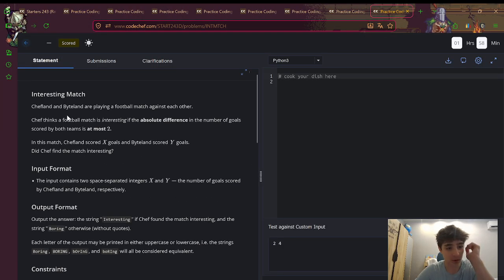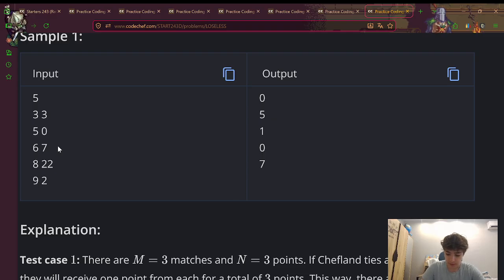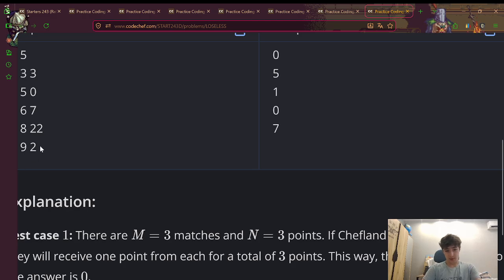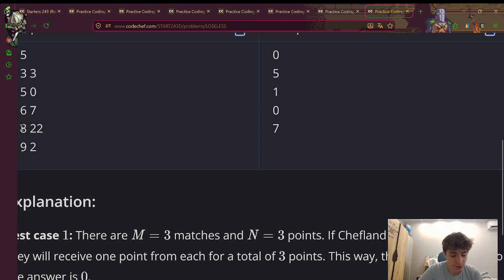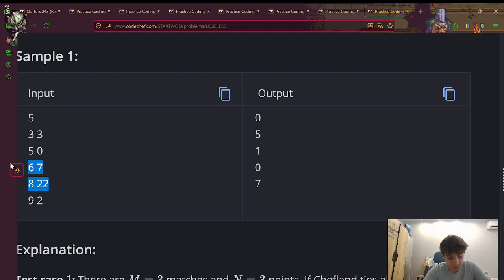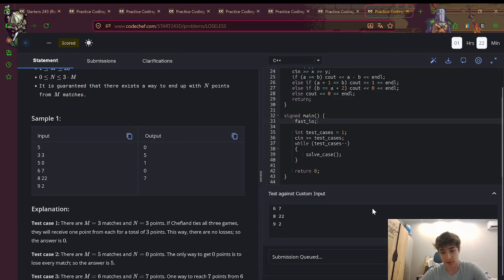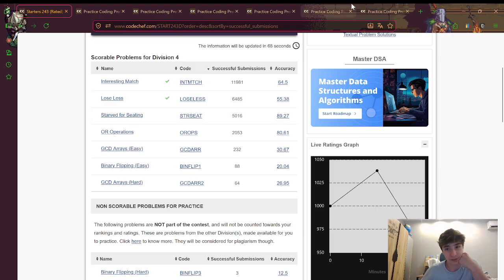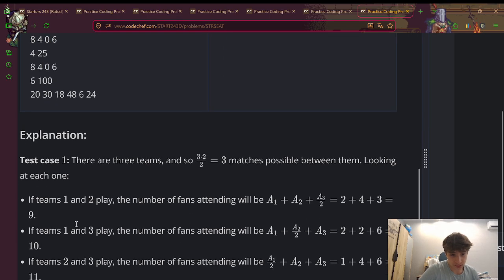Stream 14. CodeChef STARTER 243 Round.